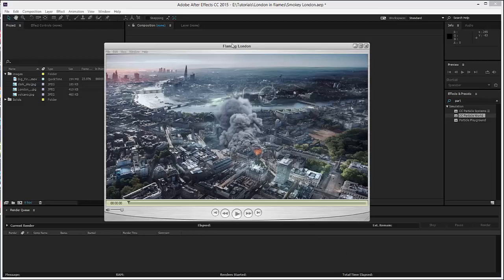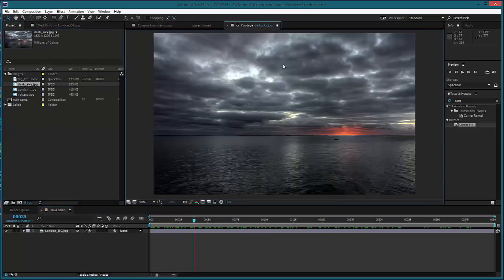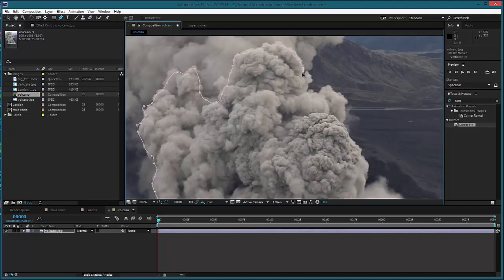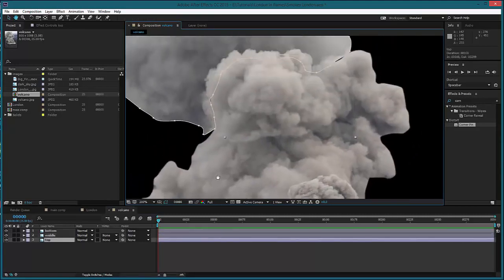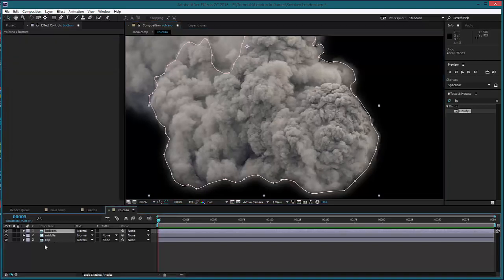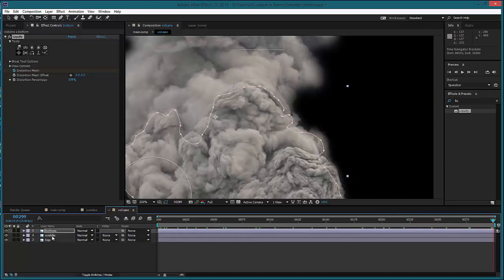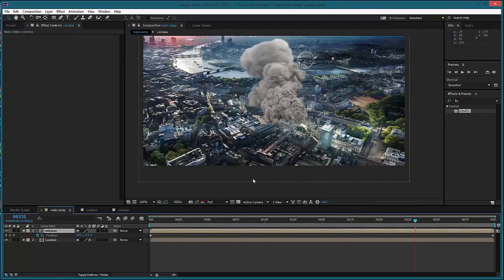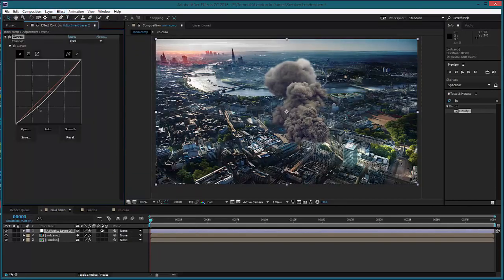Animating a still image to look like video